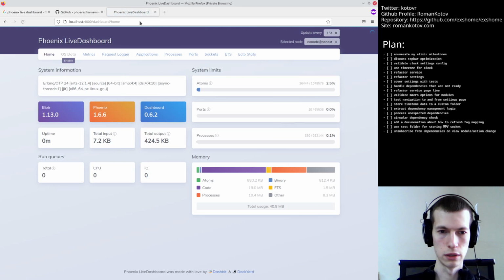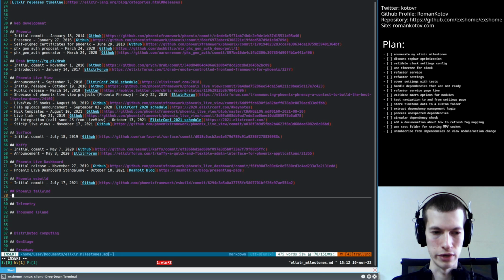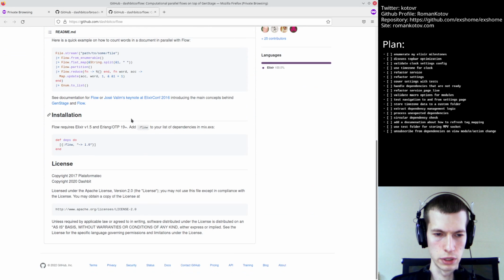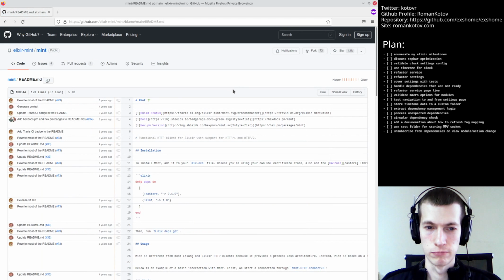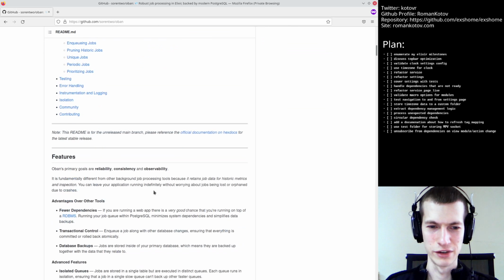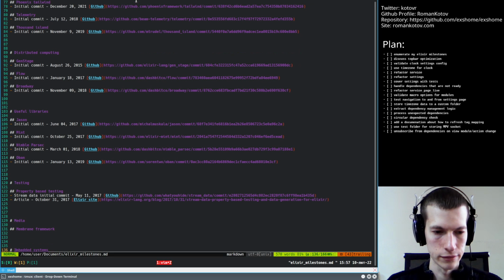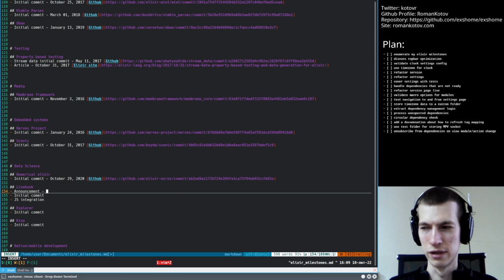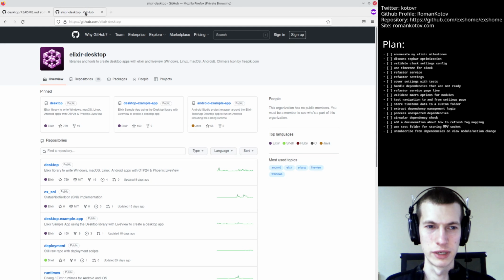Elixir Smart Home - 038 Elixir history, part 2